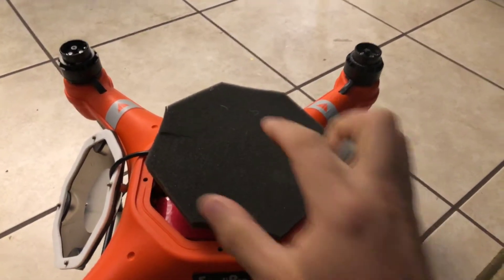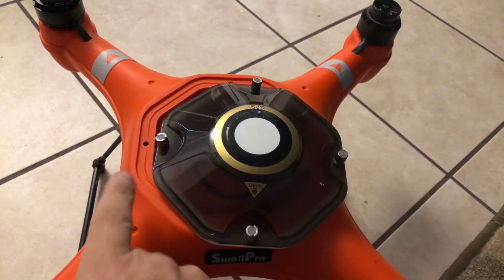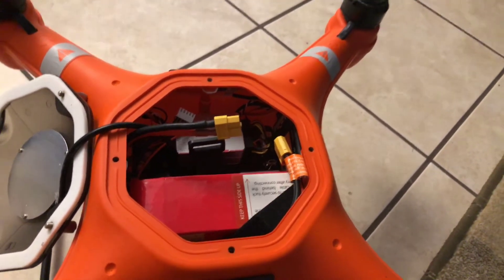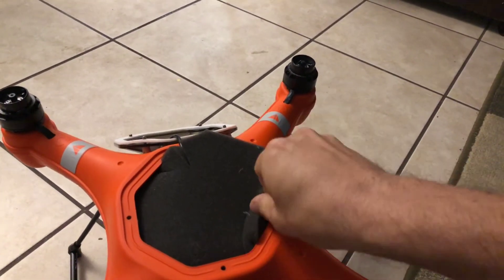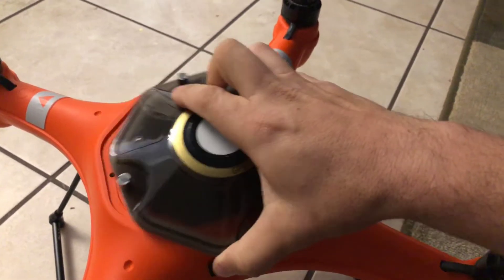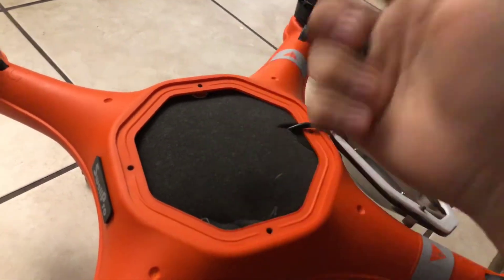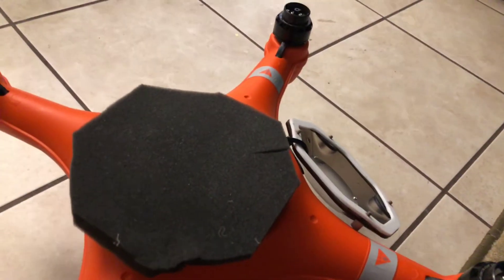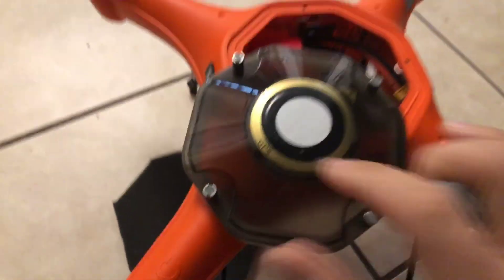Swellpro splashdrone 3 modification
This mod is cheap, easy and can prevent a catastrophic failure.